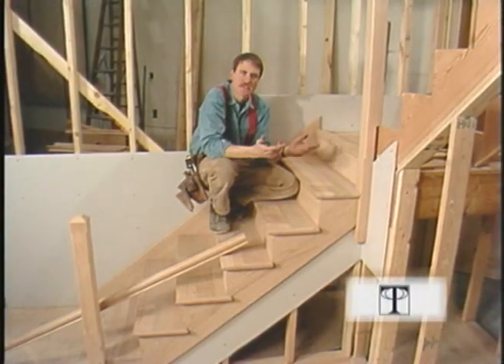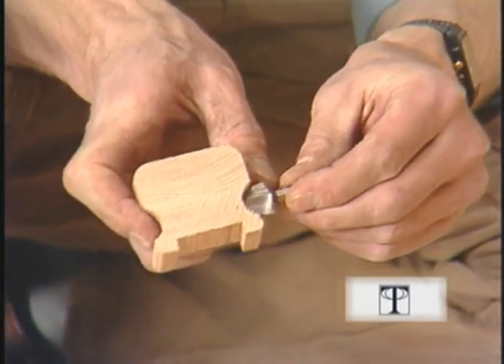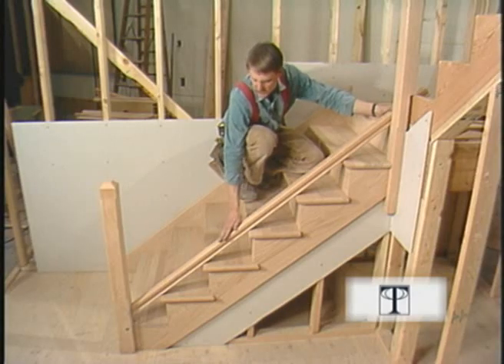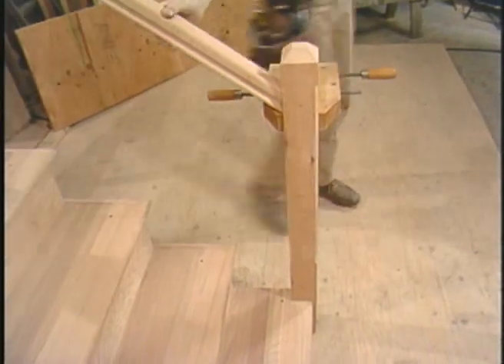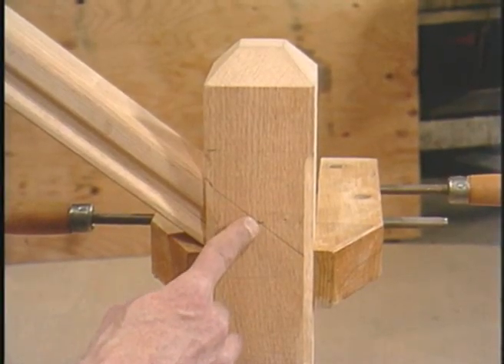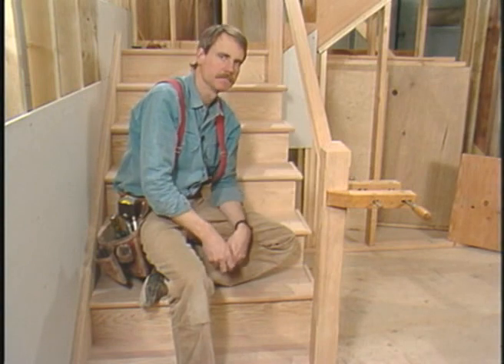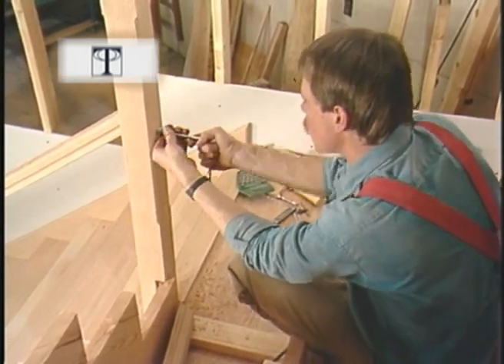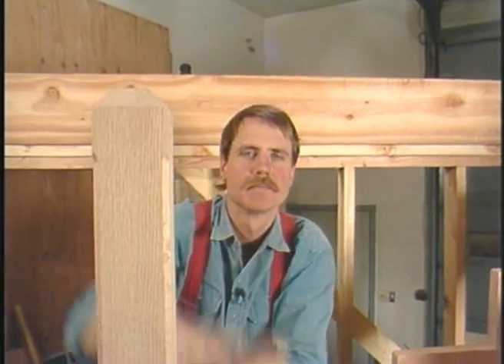How to build stairs: The Handrail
How to build stairs: The Handrail. Basic Stairbuilding Course